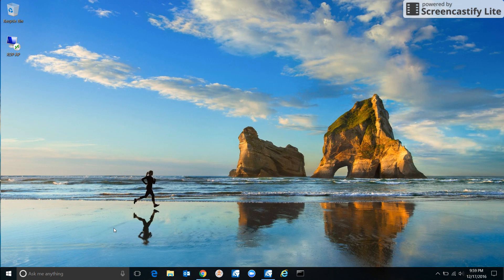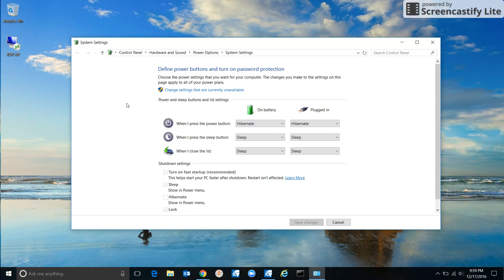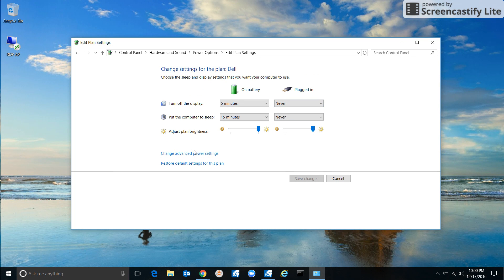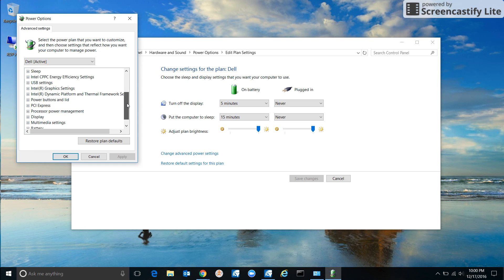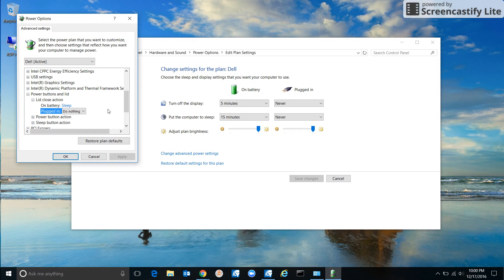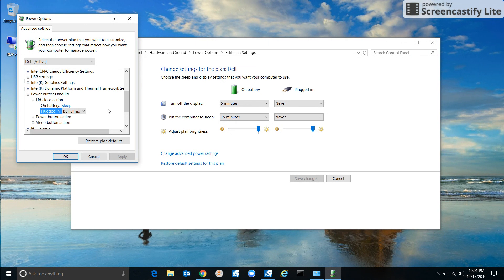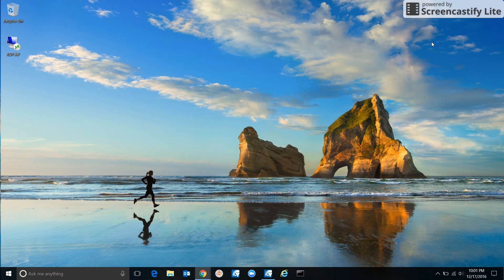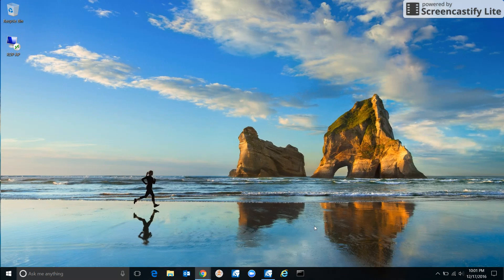How to use a Windows laptop with the lid closed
Use your Windows laptop with the lid closed!